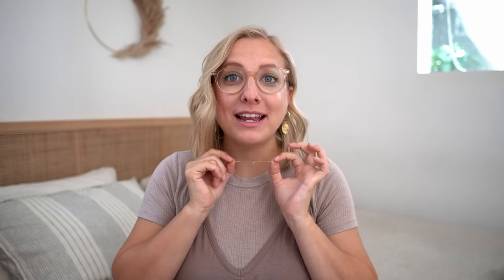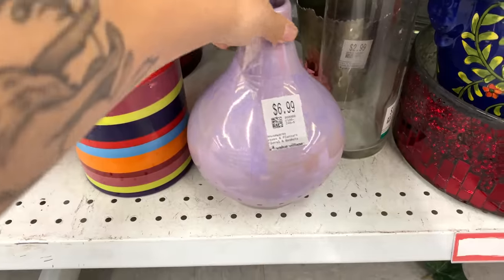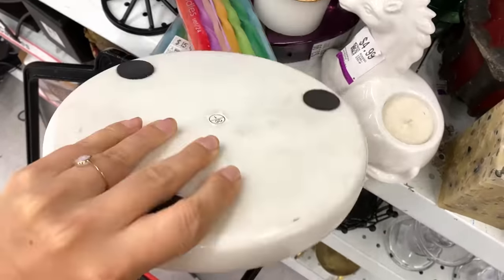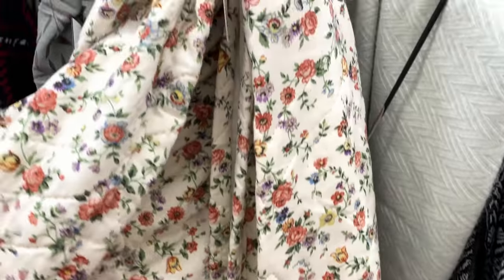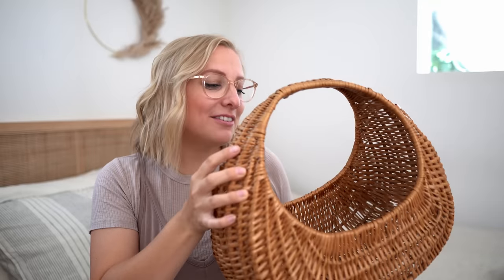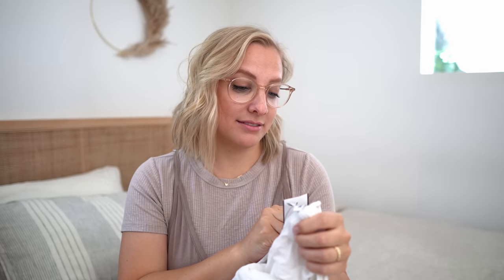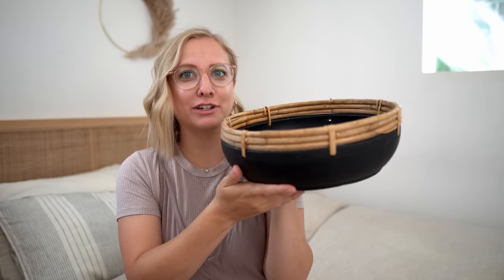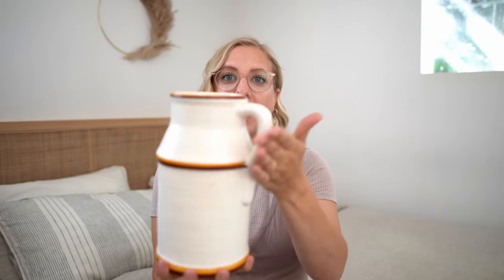COME THRIFT WITH ME (home decor haul)